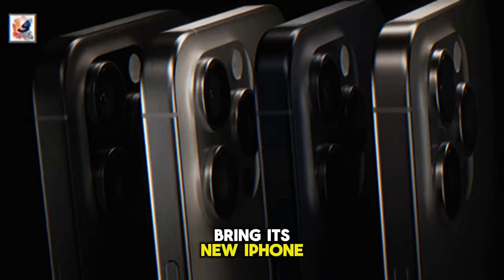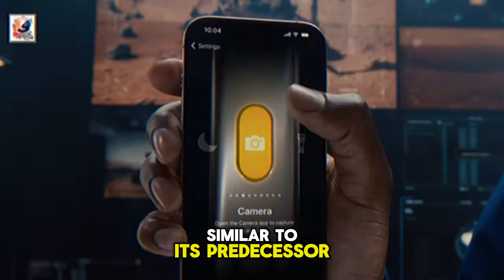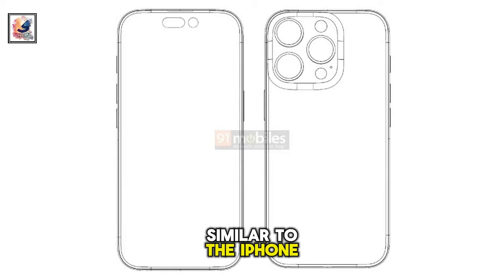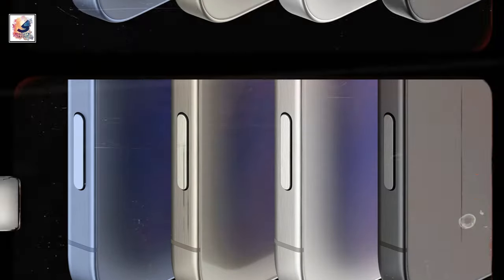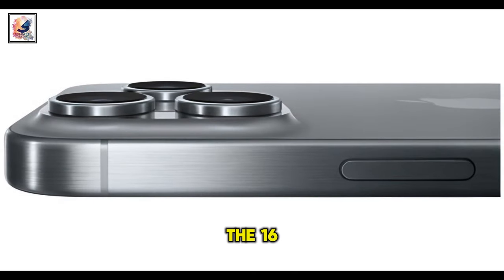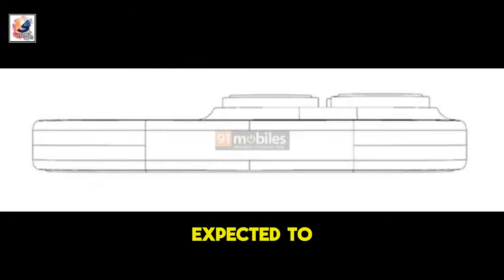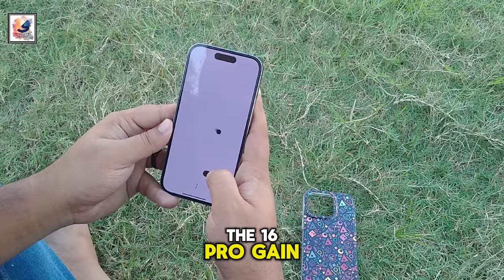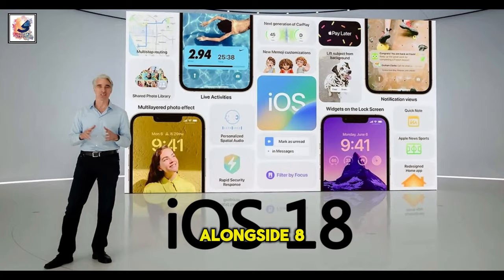iPhone 16 Pro - Apple is Going All Out: TOP 7 CHANGES 🔥🔥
iPhone 16 Pro - Apple is Going All Out: TOP 7 CHANGES 🔥🔥/iPhone 16 Pro First Look New Design, Features, Specs, Release Date

About This Video- I like to share with you guys Here is the new upcoming flagship phone 2024 Apple iPhone 16 Pro Max 5G first look concept phone design and introduction video with phone specifications, features, specs, price, release date, launch, cost, and much more. iPhone 16 leaks: Design, camera, chipset, display, and everything else we know so far. iPhone 16, Apple is expected to bring its new iPhone 16 series to market after unveiling it at its September event. The iPhone 16 series is widely assumed to be an incremental update but seems to be gaining another new button similar to its predecessor. Last year, Apple unveiled the iPhone 15 Pro with an Action Button. According to tech news site 91mobiles CAD renders, the smartphone will look similar to the iPhone 15 Pro with a few notable differences. show off the rumoured “Capture Button” below the usual location of the power button. The button, with capacitive touch functionality, is expected to enable features such as adjusting focus and zoom levels besides being a trigger for photo and video capture. The Action Button could be getting slightly larger, too. the leak reports new dimensions the 16 Pro will be slightly taller and just a tad wider too. the iPhone 16 Pro will launch with a 6.3-inch screen, up from last year's 6.1-inch panel. iPhone 16 Pro is expected to gain a 5X tetraprism telephoto camera. The iPhone 15 Pro Max has the same type of lens, Other potential features for the iPhone 16 Pro include a 48MP ultra-wide camera, The 16 Pro gain a 3,355 mAh battery, The iPhone 16 Pro generation will launch with Apple’s A18 Pro chip with ios 18 alongside 8GB RAM.. I hope you guys like and enjoy it.